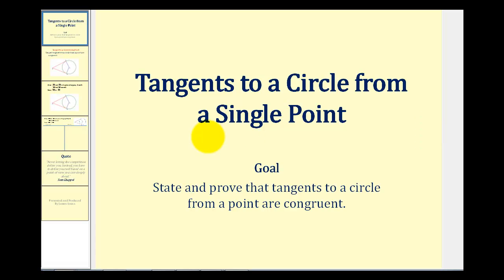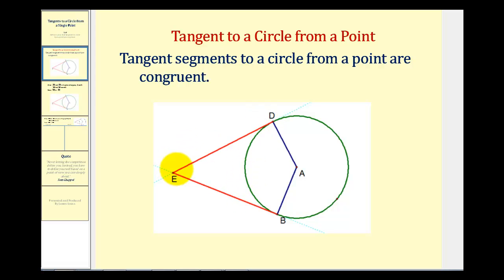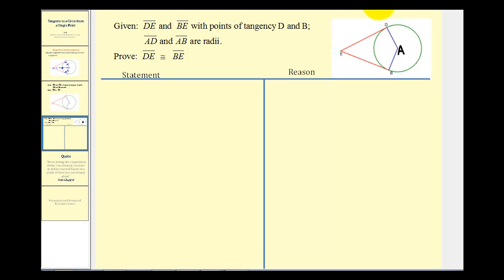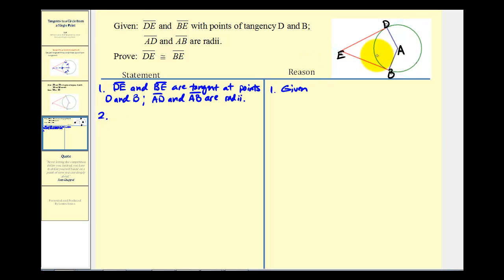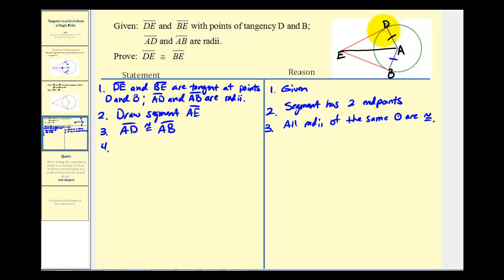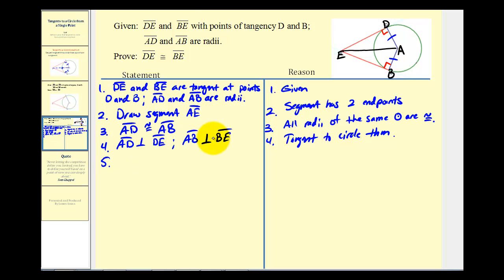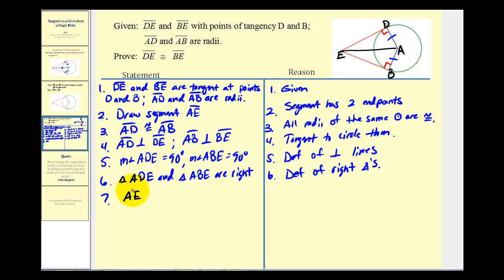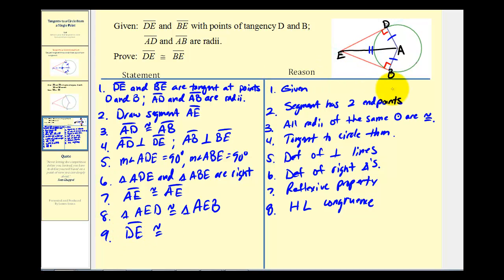Prove Tangent Segments to a Circle from a Point are Congruent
This video proves tangent segments to a circle from a single point are congruent.